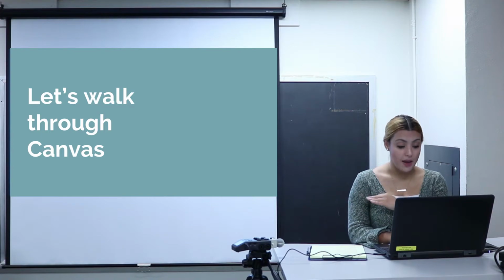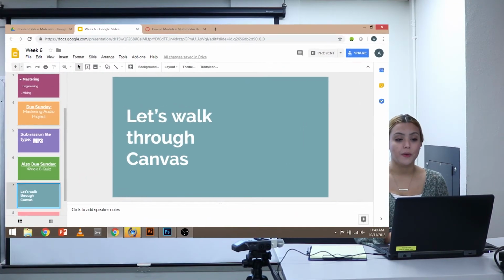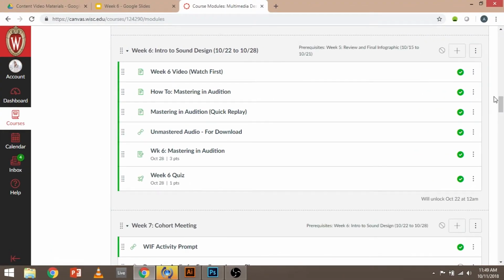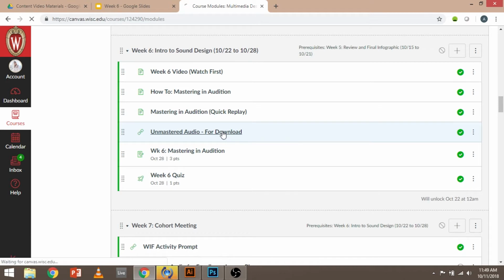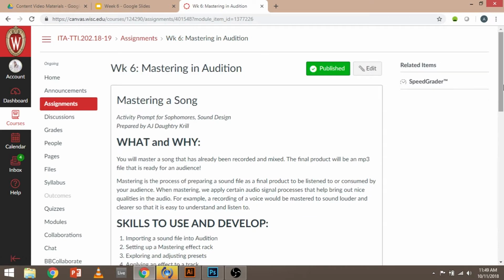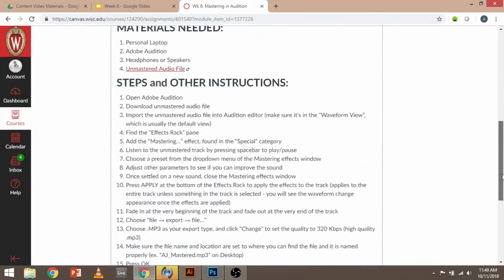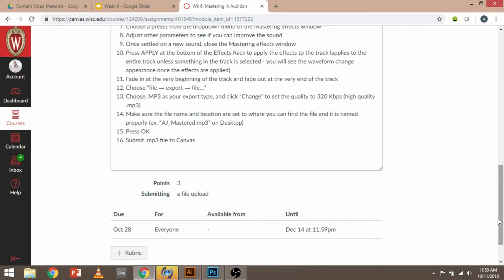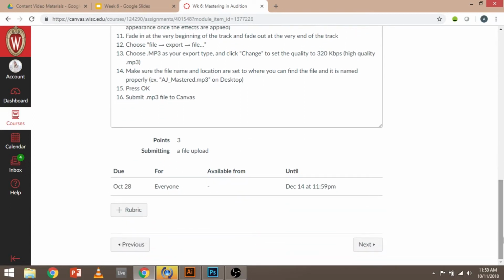Sophomores | Multimedia Design | Week 6